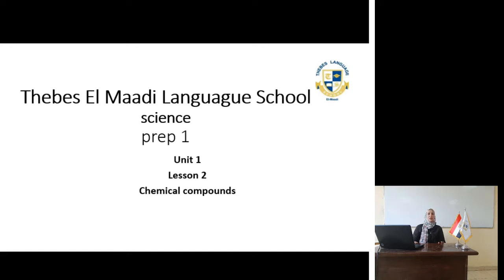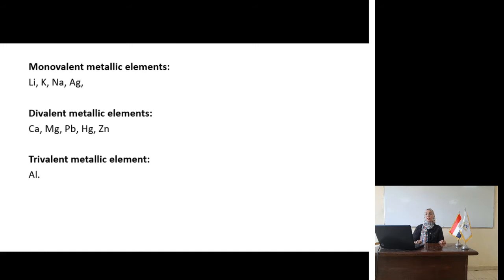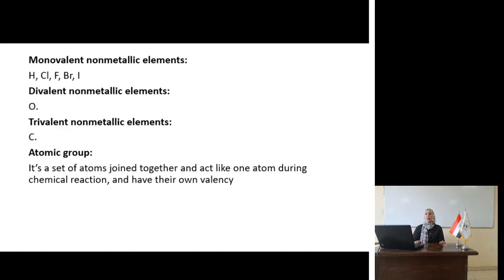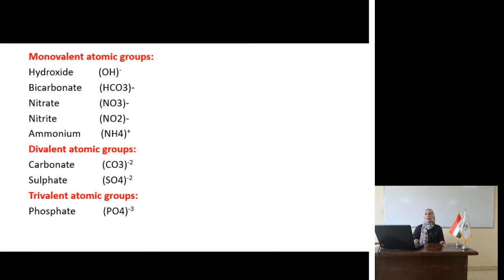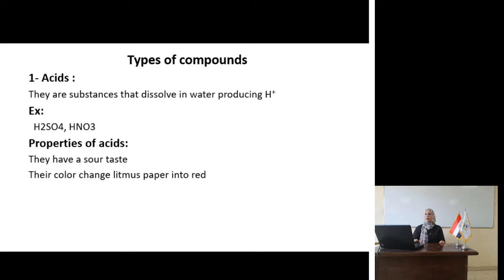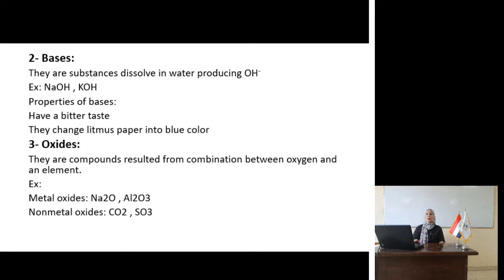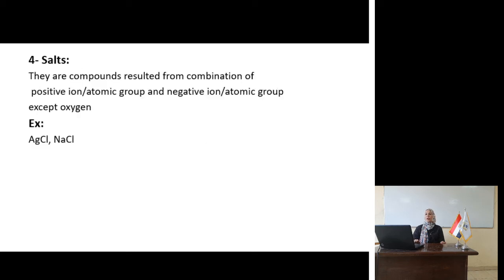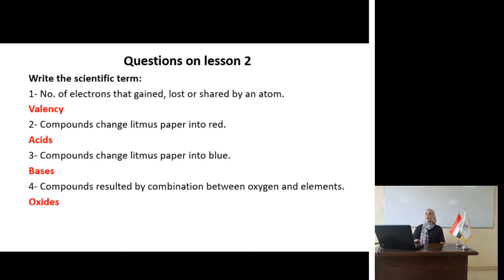Prep 1 Sci unit 1 lesson 2 chemical compoundsrecorded by mai elsayed WEEK 3&4